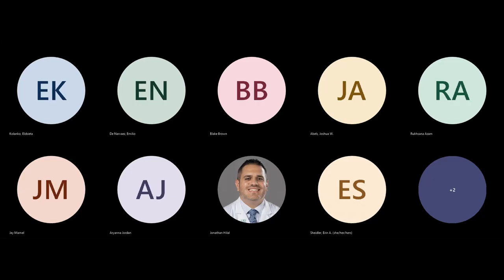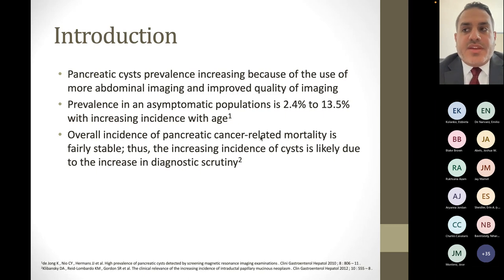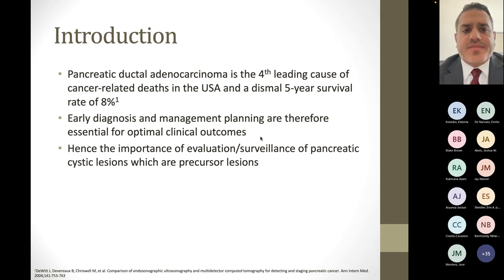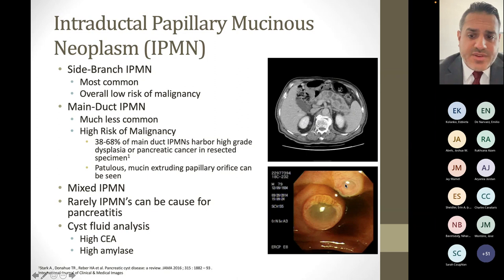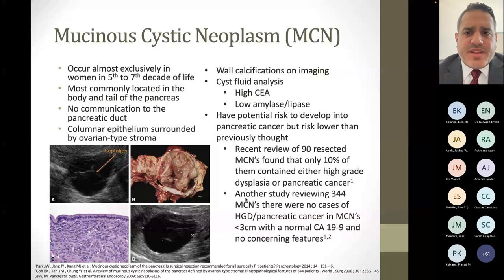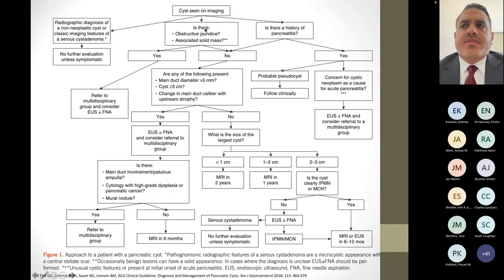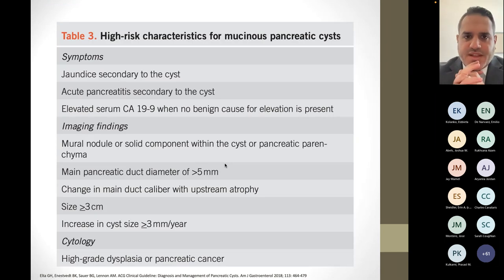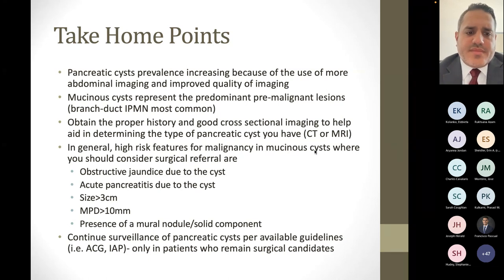Internal Medicine Grand Rounds_Jonathan Hilal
Evaluation and Management of Pancreatic Cysts